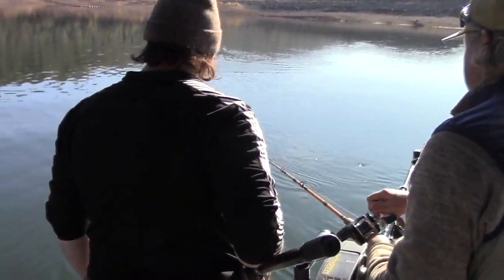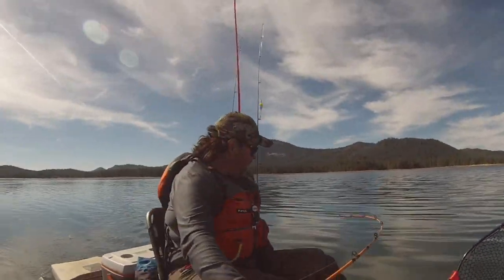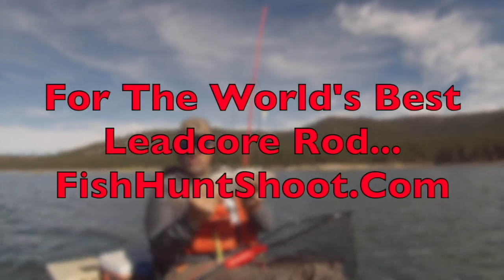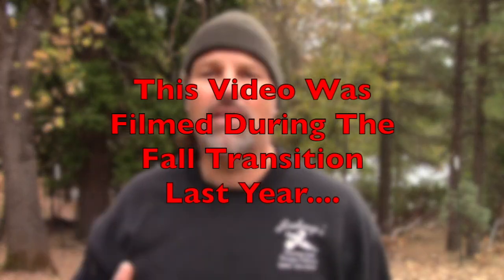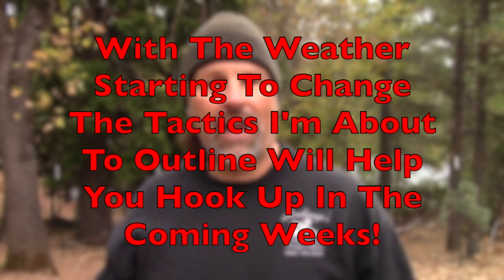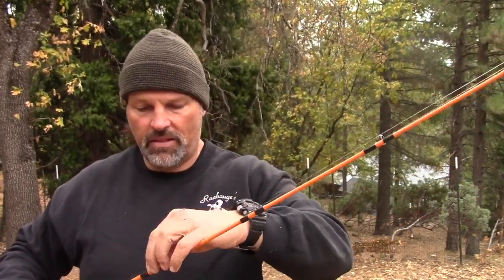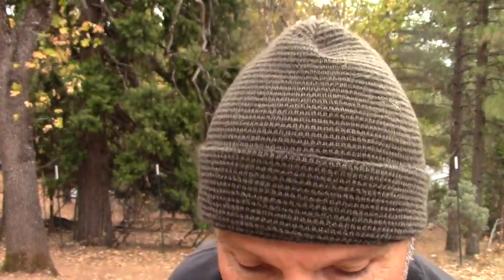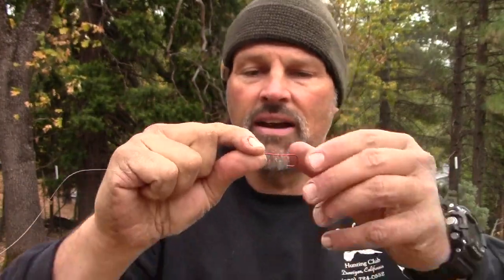Advanced Worm Trolling Tips For Trout